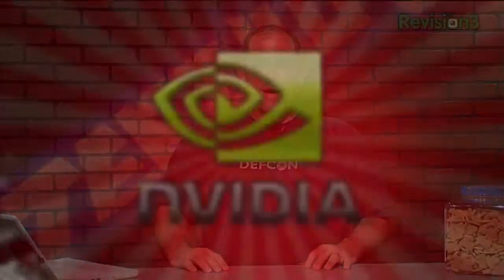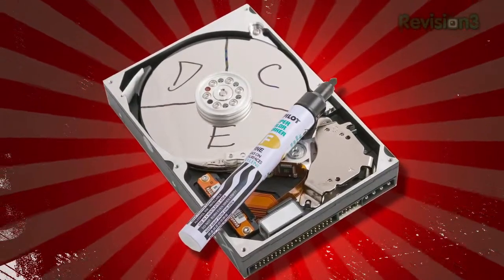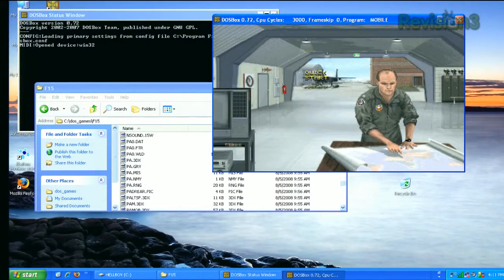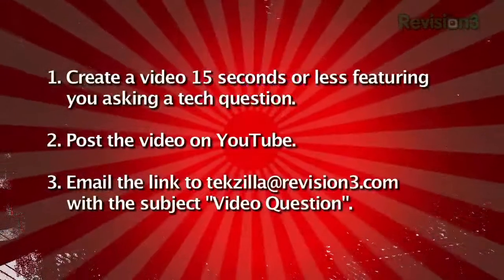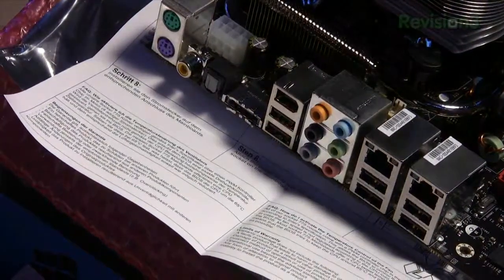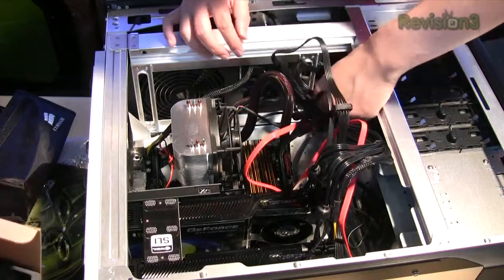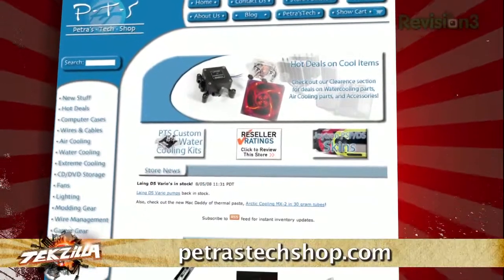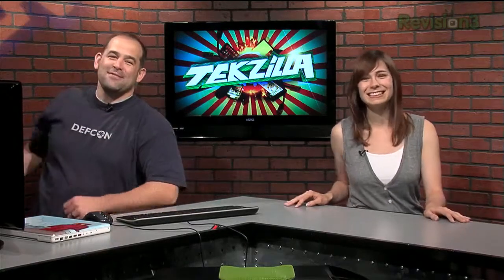Stop Bandwidth Hogs. Mic Roundup. DOS Games in Vista - ...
Our Badass Gaming PC Is Assembled! Replace Lost Windows Disks. Rescue Scratched CDs/DVDs. A Better Microphone For Your PC. Play DOS Games in Vista and XP. How to throttle your high speed internet bandwidth so everyone can get an equal share.